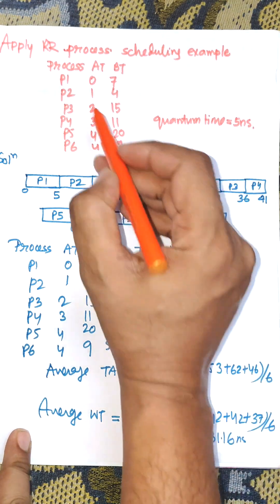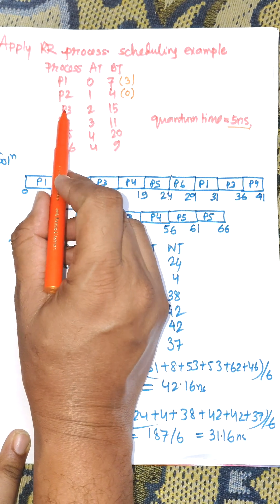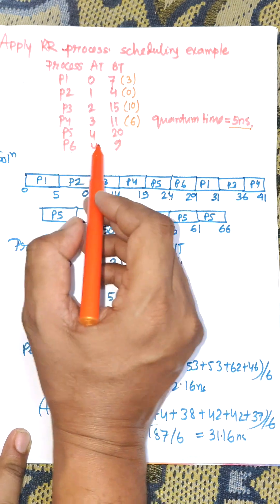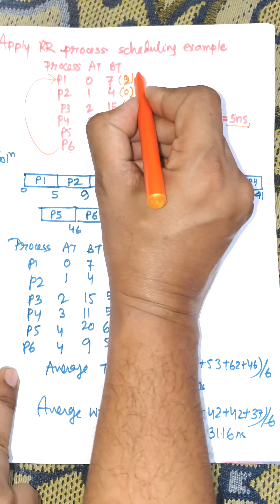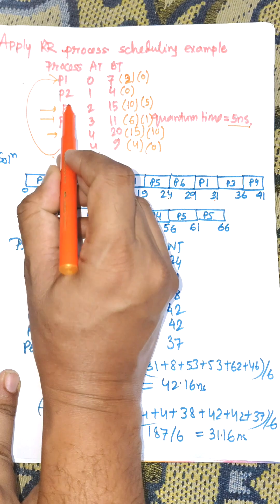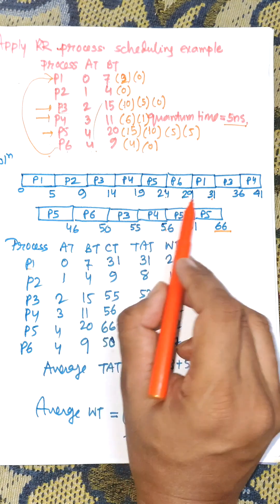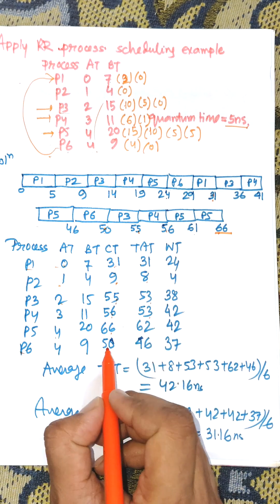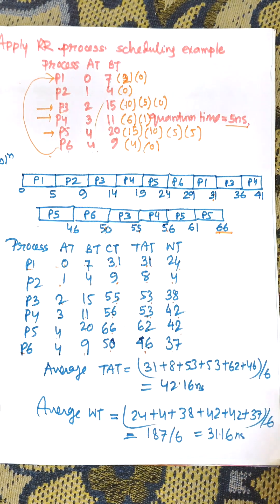Round Robin CPU Scheduling Algorithm Example | RR Example in Operating System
Round Robin CPU Scheduling Algorithm Example | Time Quantum | Operating System | BCA/B.Tech

In this video, we will learn the Round Robin (RR) CPU Scheduling Algorithm in Operating System with a clear step-by-step solved example.
Round Robin is a preemptive scheduling algorithm and is widely used in time-sharing systems.

📌 What’s Covered in This Video:

Concept of Round Robin Scheduling

Understanding Time Quantum

Preparing the Gantt Chart

Calculating Waiting Time & Turnaround Time

Fully Solved Numerical Example

🎓 Useful For:

BCA / B.Tech / MCA / Diploma / BSc CS

MAKAUT / WBUT / CBCS Semester Exams

GATE, NET & Placement Preparation

round robin scheduling algorithm
round robin cpu scheduling example
time quantum in round robin
gantt chart round robin
waiting time turnaround time round robin
preemptive scheduling os
operating system scheduling algorithms
cpu scheduling techniques
bca operating system tutorial
btech cse os practical
makaut os important questions

round robin algorithm
round robin example
cpu scheduling os
preemptive scheduling in operating system
time quantum explained
gantt chart example
waiting time calculation
turnaround time calculation
operating system lectures
bca btech mca notes
makaut exam special
gate cse preparation